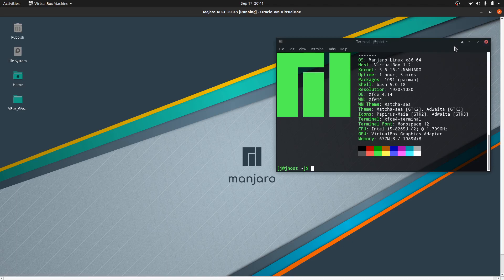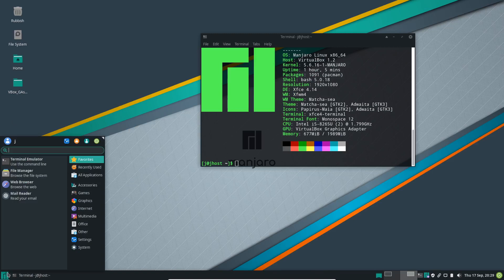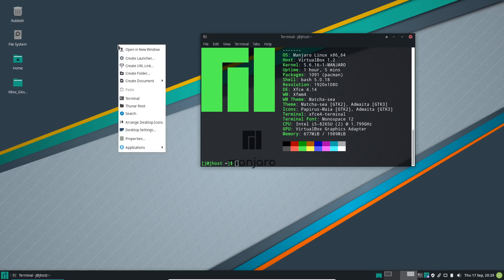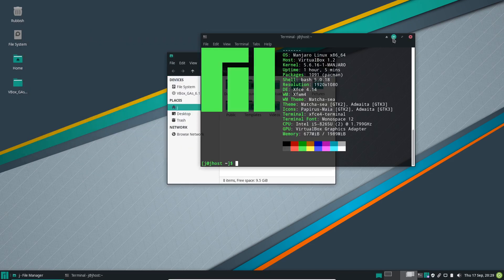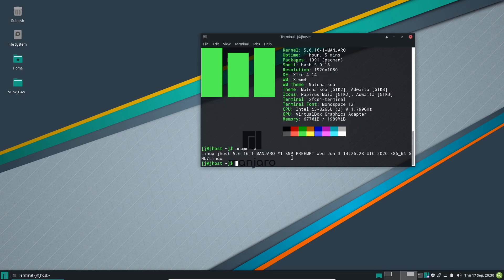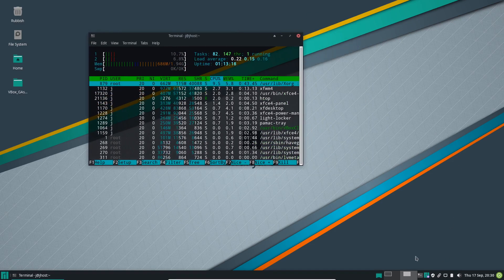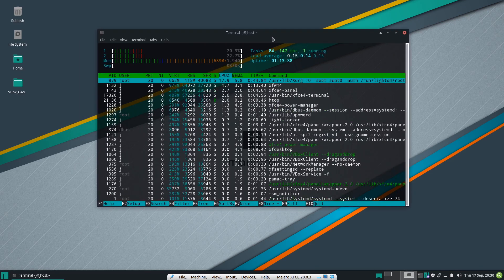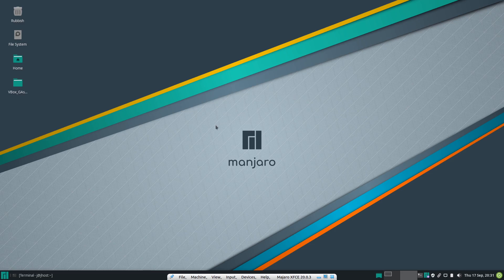Manjaro XFCE Update - Quick Look